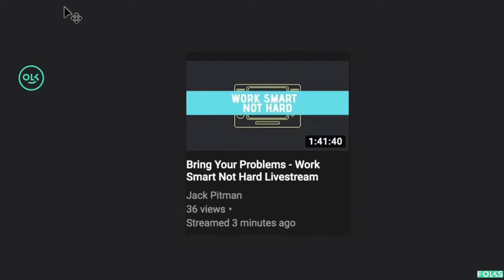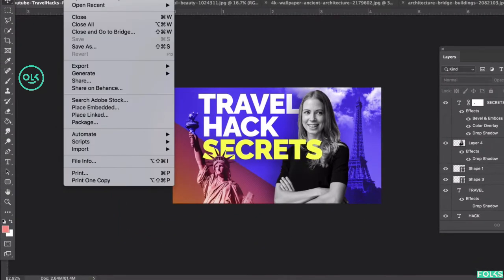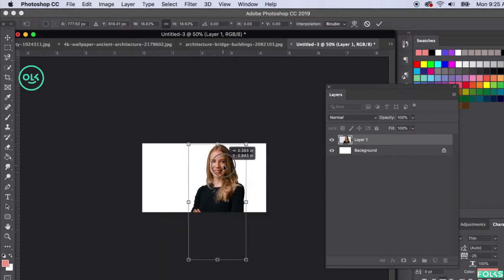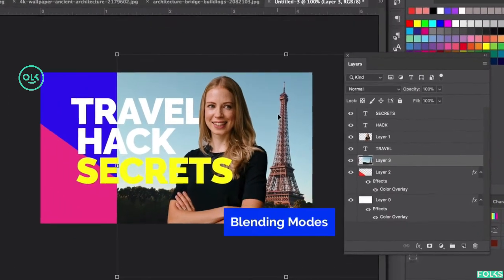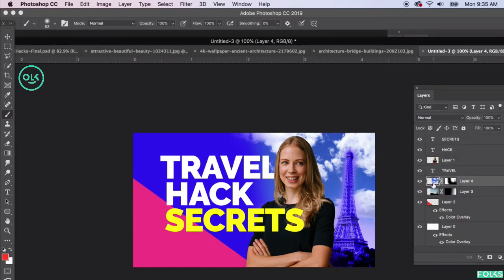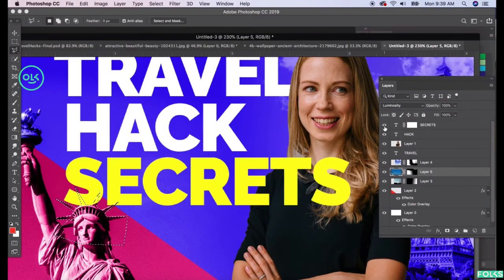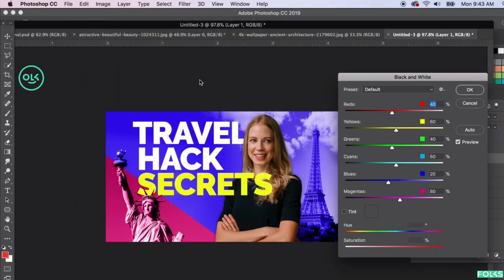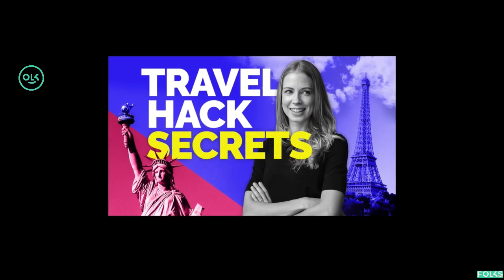How To Make - Create Professional Thumbnails Design For YouTube Videos - in Photoshop (2021) | FOLKS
In this Video you will Learn about How to Make Youtube Thumbnail in Adobe Photoshop cc 2021